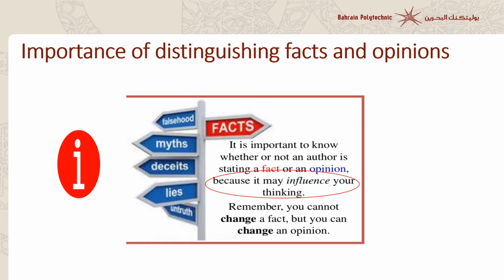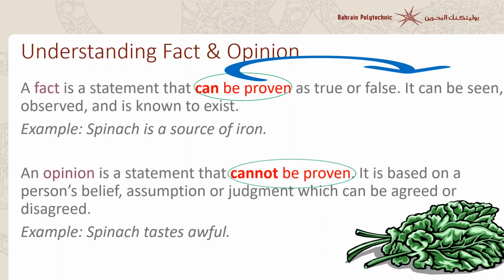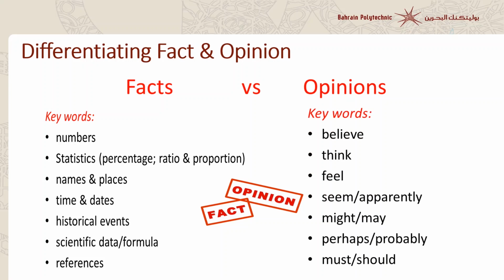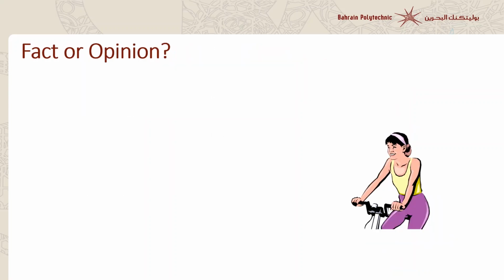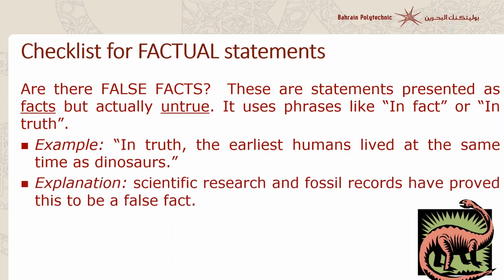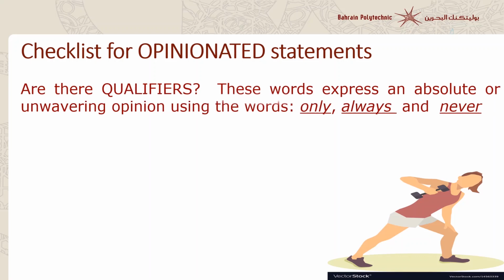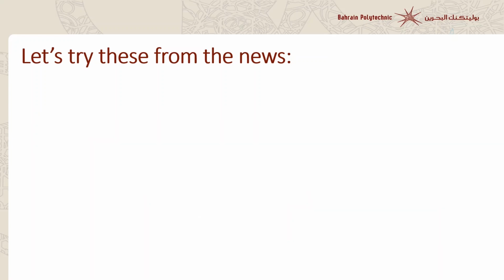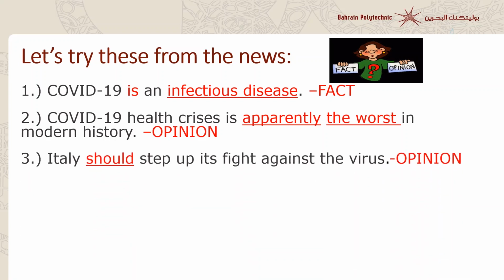English Lessons - Distinguishing between facts and opinions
Learn how to distinguish between facts and opinions.